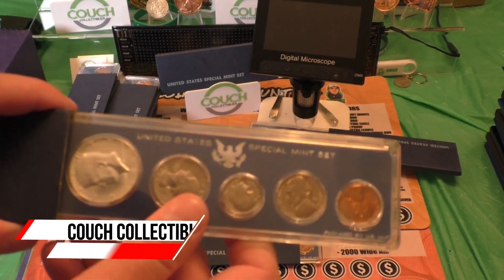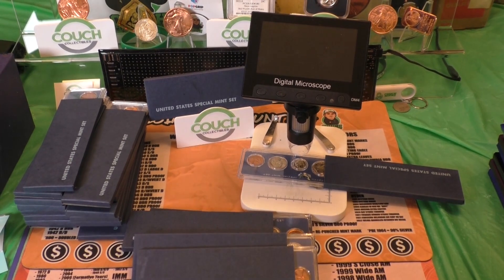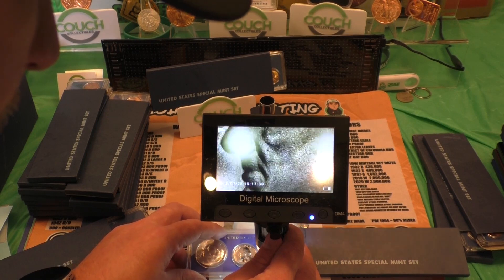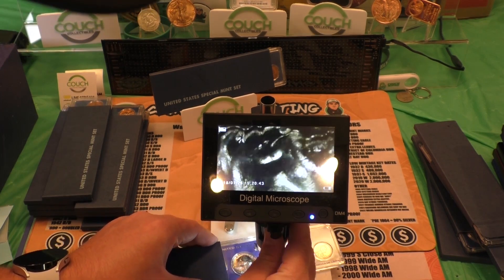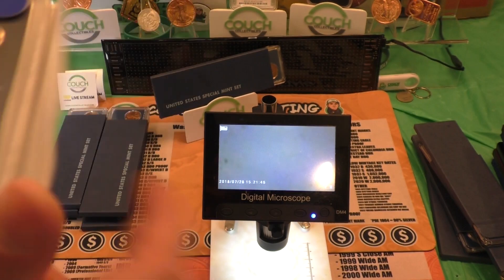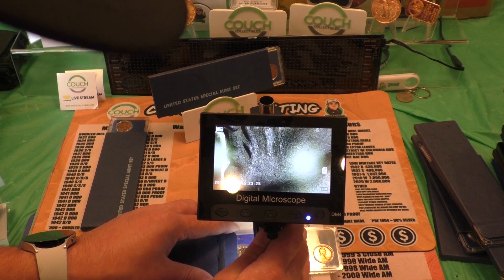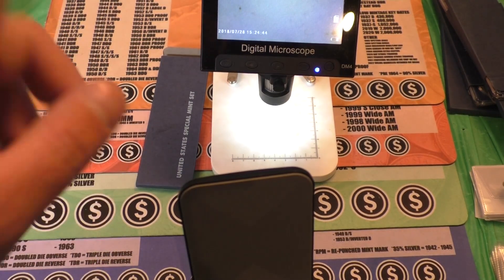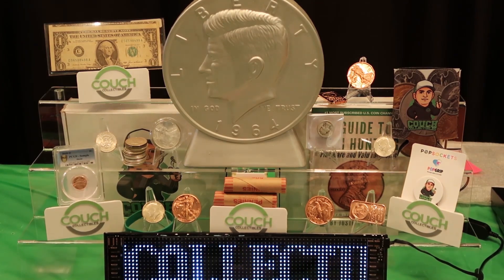NEW Coin Discovery LOOK at your Coin Sets for This 1966 DIME!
NEW Coin Discovery LOOK at your Coin Sets for This 1966 DIME! These are rare coins from the 1966 SMS coin set which is the special mint set of coins. A new variety coin has been found in this coin set!

Coin Microscope